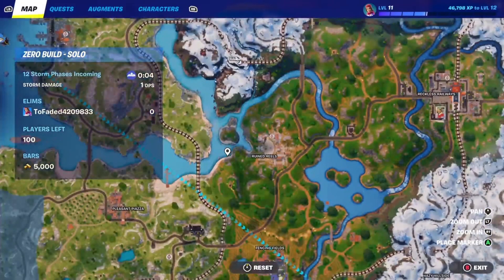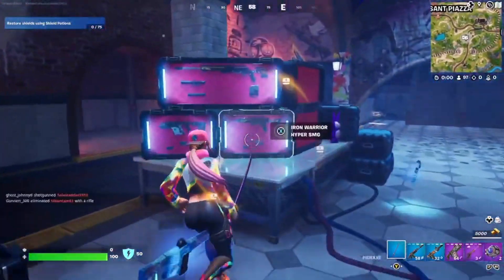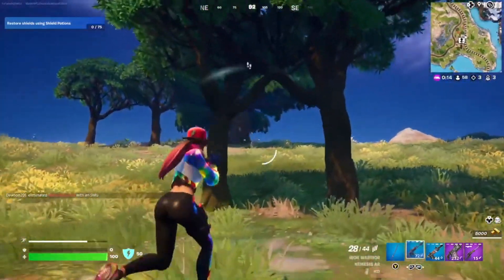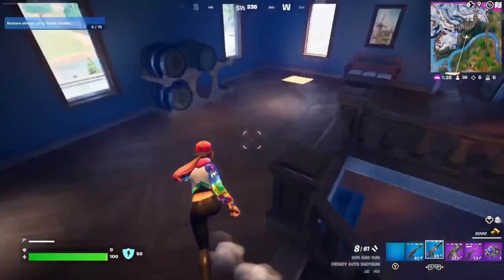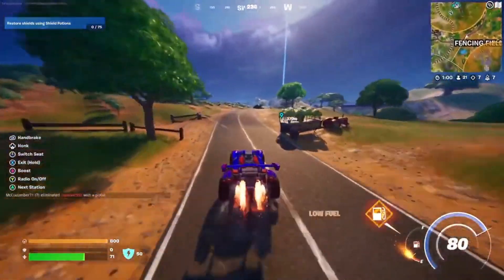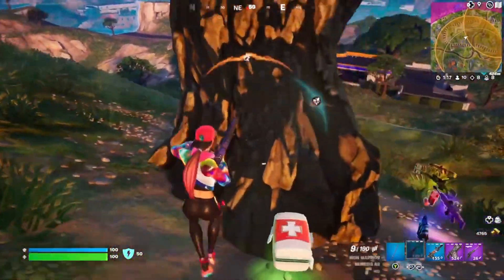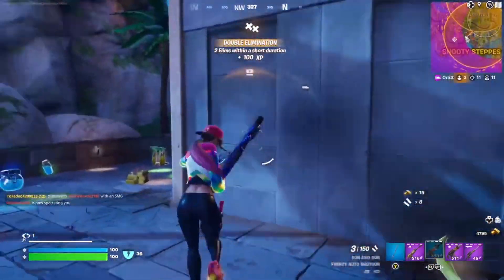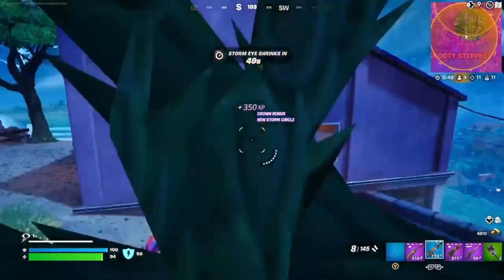gun box only challenge in fortnite chapter 5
today we try and get a win using only gun box loot hope yall enjoy